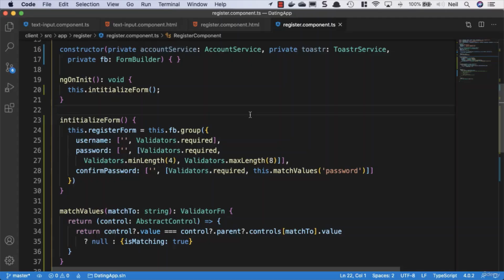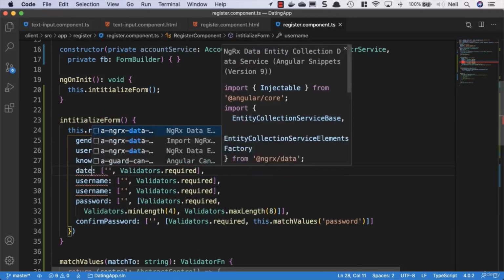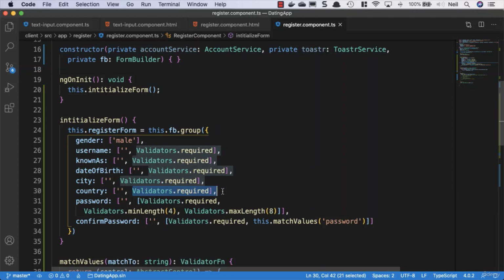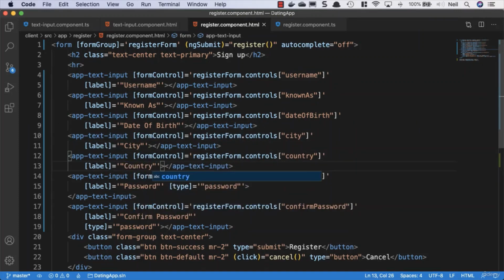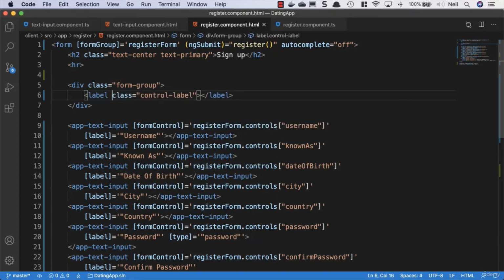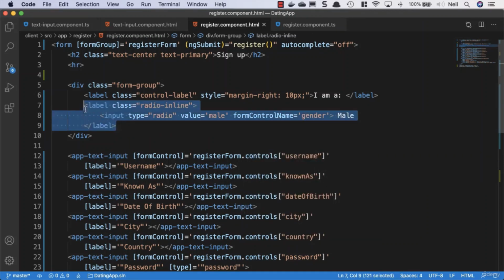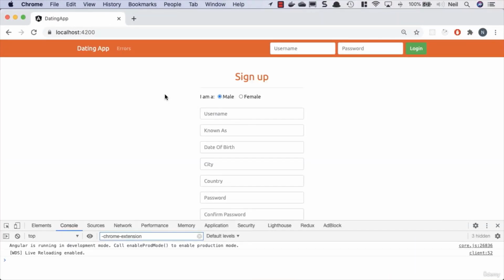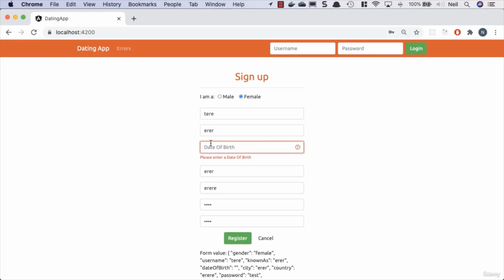Expanding the register form in Asp.Net Core part 78